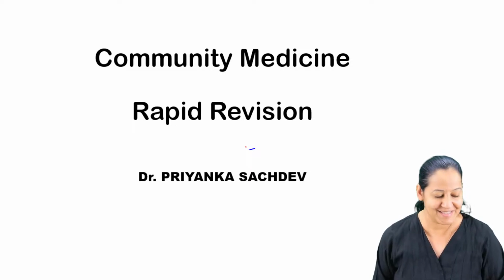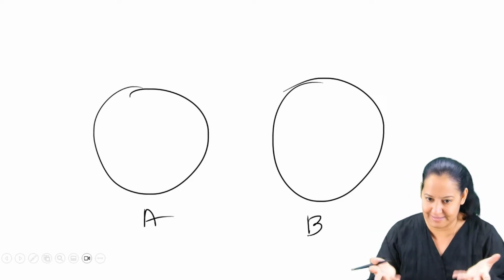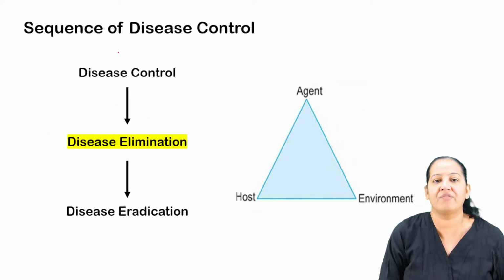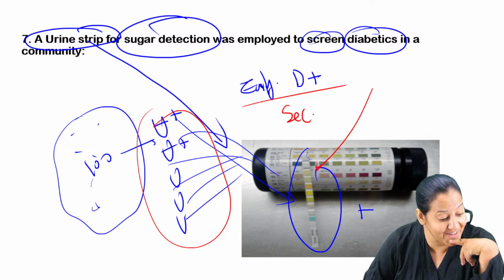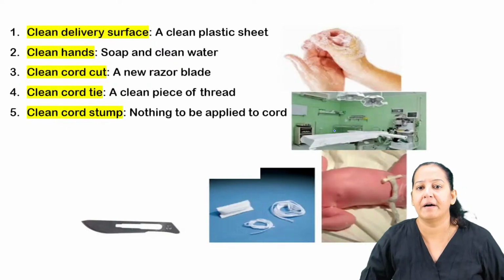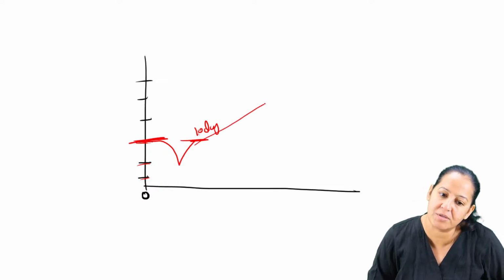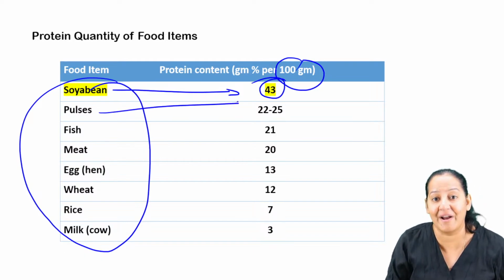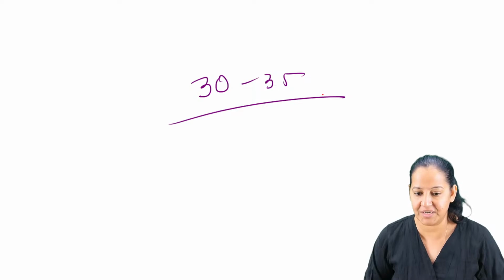Must Do. PSM By Dr. Priyanka Sachdev